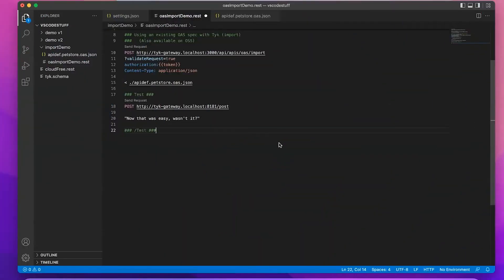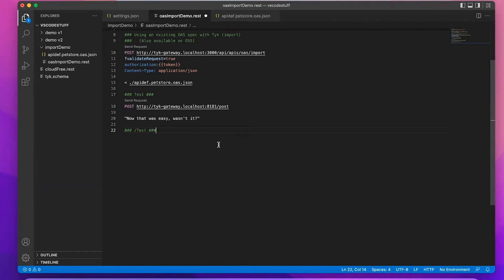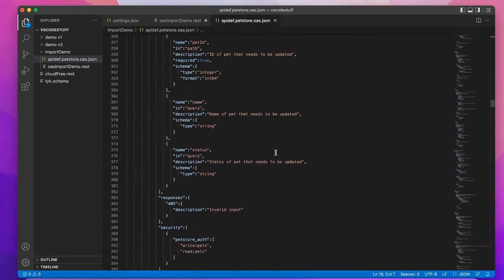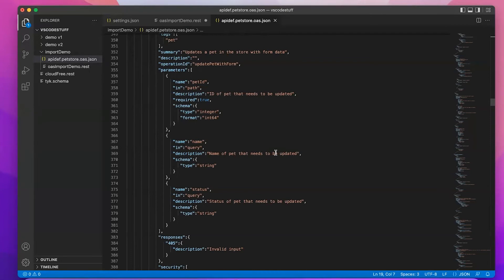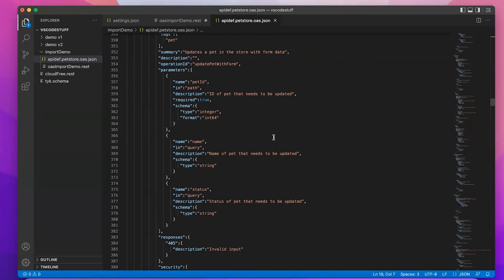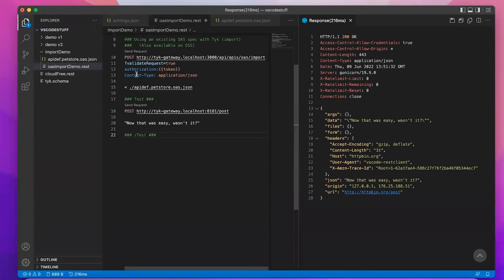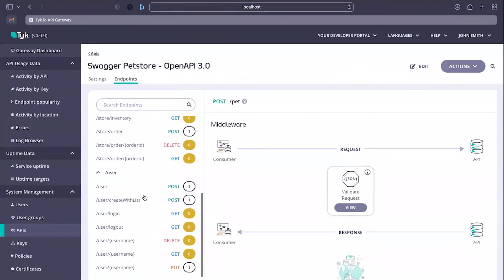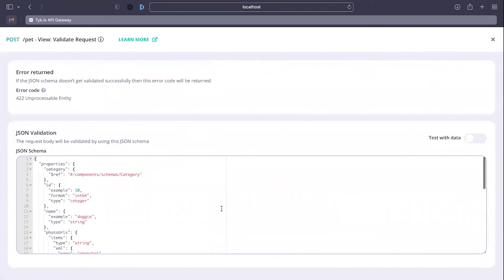Importing APIs the easy way with OAS and Tyk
In this video, we walk through the steps to import your APIs defined using Open API Specification into Tyk